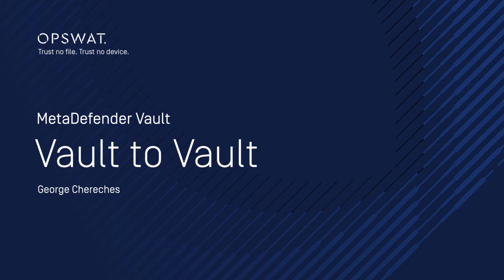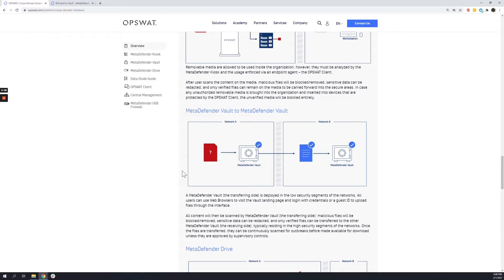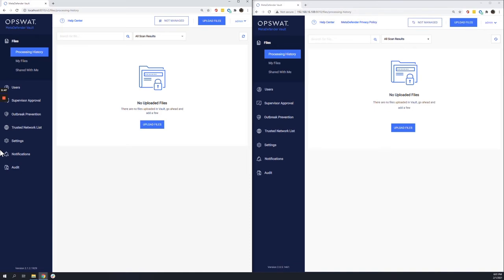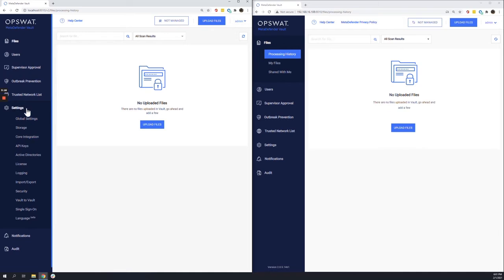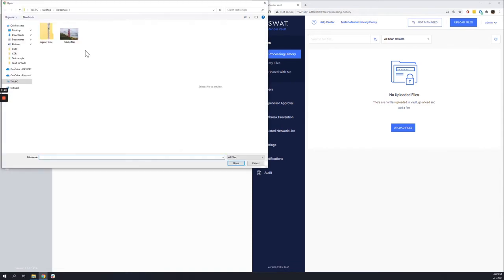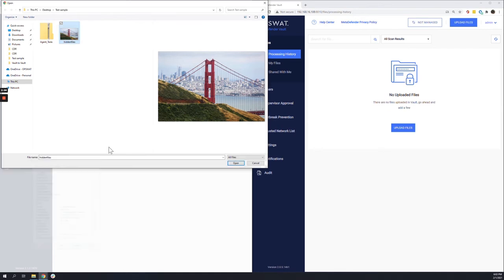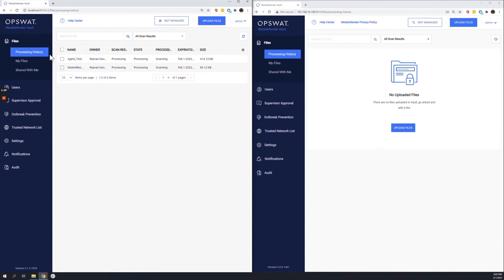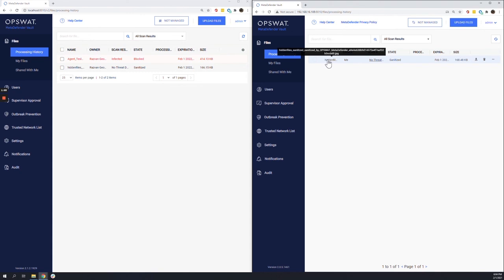Vault to Vault | Seamless and Secure Data Transfer Between IT and OT Networks | OPSWAT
George Carrickesh demonstrates the new ""Vault to Vault"" feature in MetaDefender Vault, designed to automate secure data transfer between IT and OT networks. Learn how files are processed, sanitized, and transferred safely across networks with different security levels. This feature ensures the safe movement of critical files like OS patches and third-party updates, even through data diodes. Watch the step-by-step setup and see how easily files are sanitized and transferred from one vault to another.